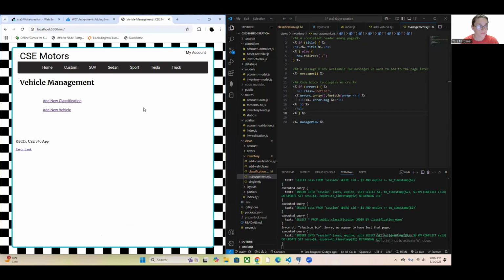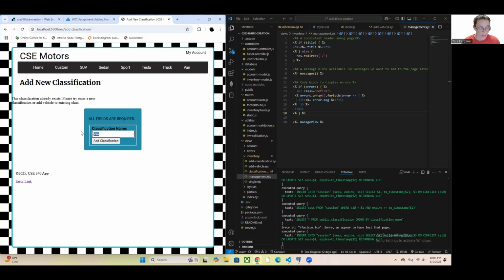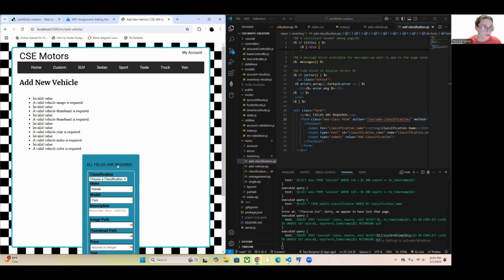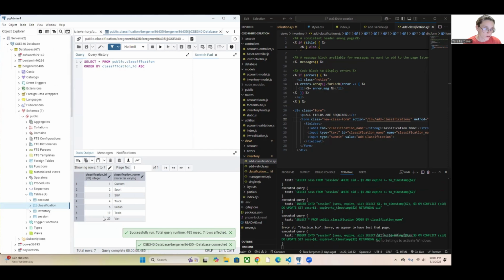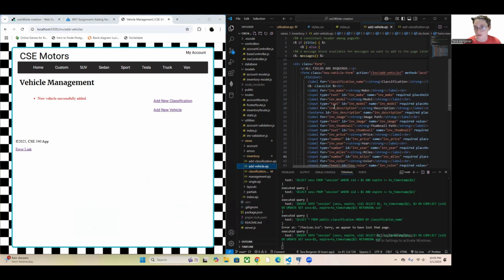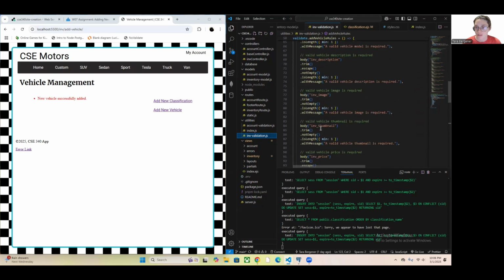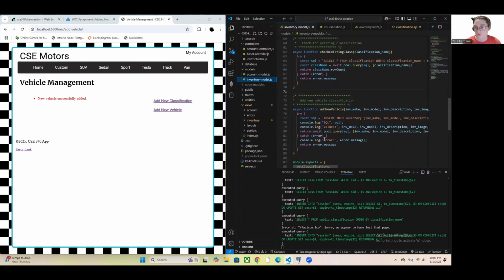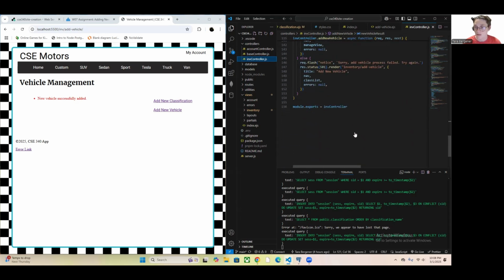CSE341 - Adding New Classifications and Vehicles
This video will display how my website can add new classifications and vehicles to my database. It will also show how there is "stickiness" added to the forms and it will display all of the files I added to create these features. This video was made with Clipchamp.